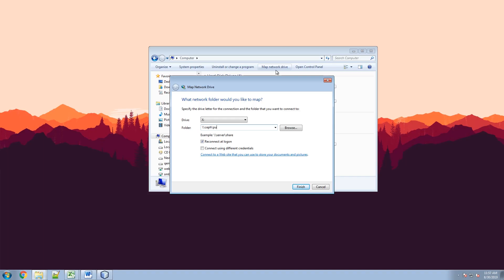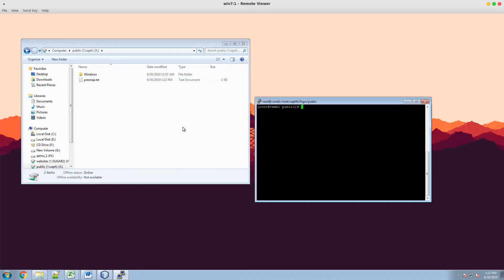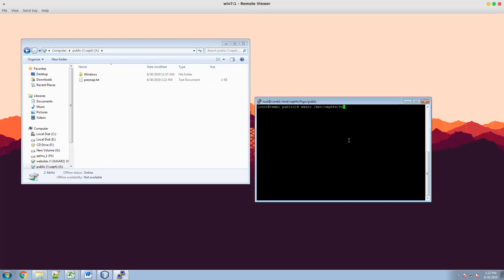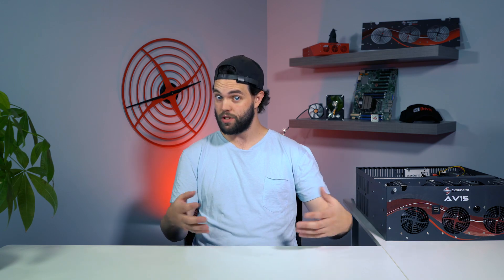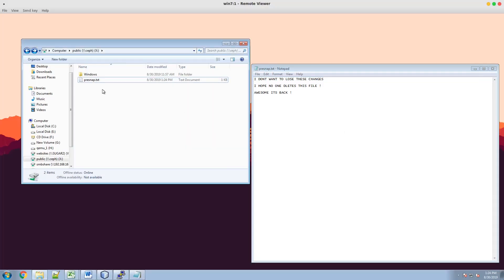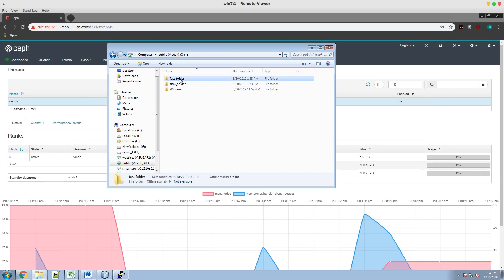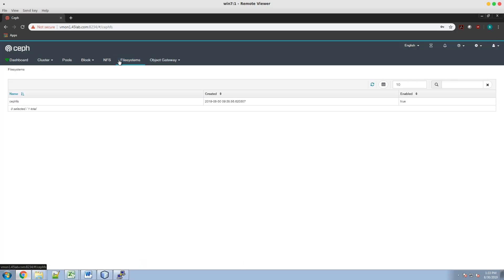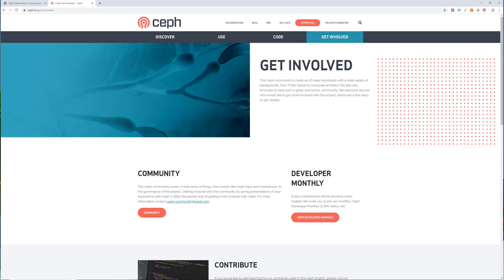Tech Tip Tuesday - Why CephFS is Great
This week, Brett gives you some reasons why he thinks CephFS is the best distributed file system.

Be sure to check out our knowledgebase which is populated with CephFS articles